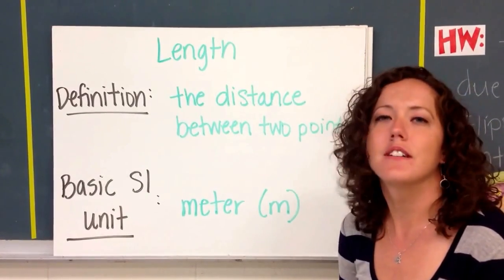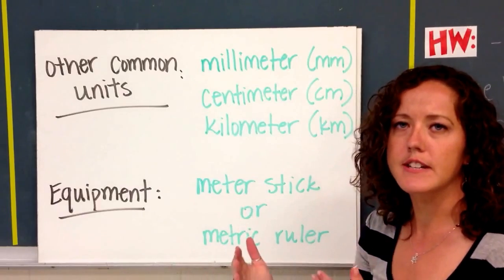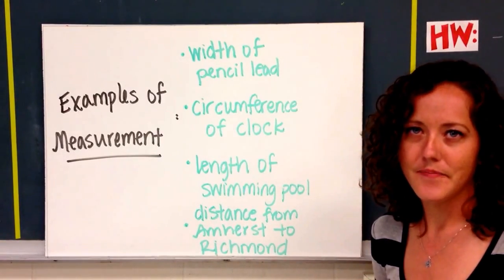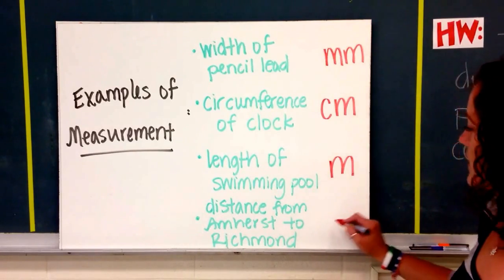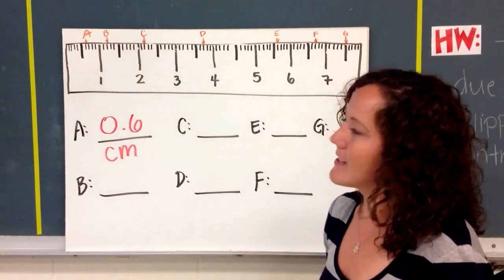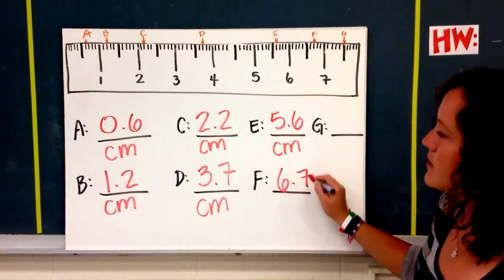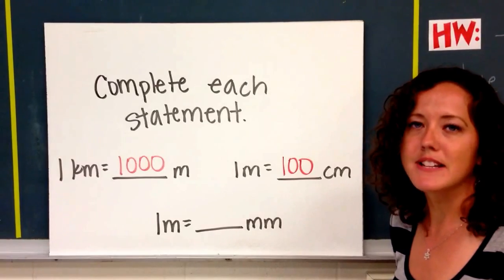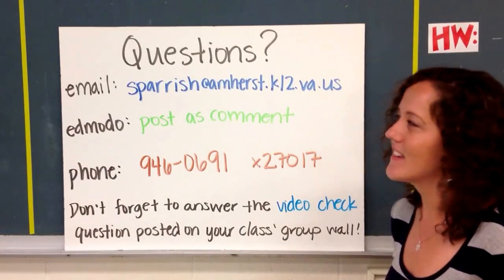A review of how to measure length using the metric system